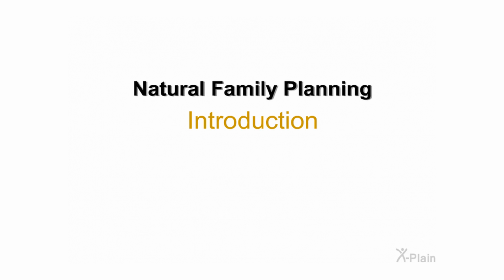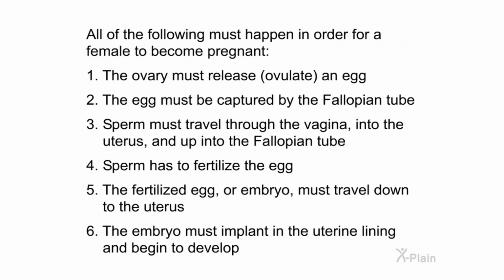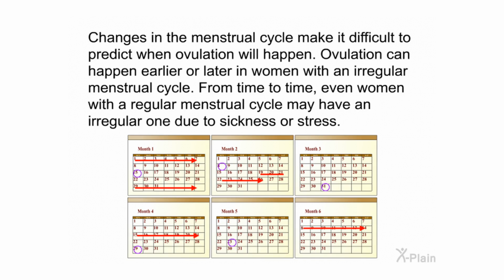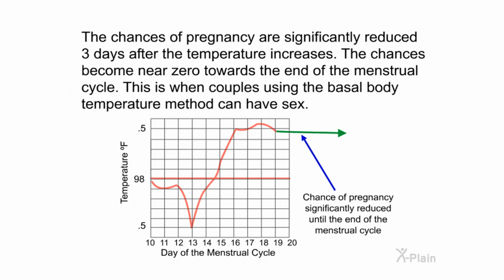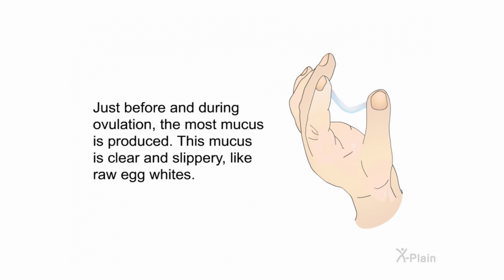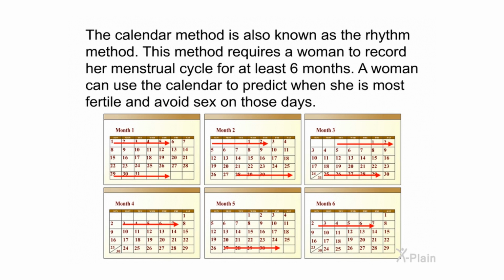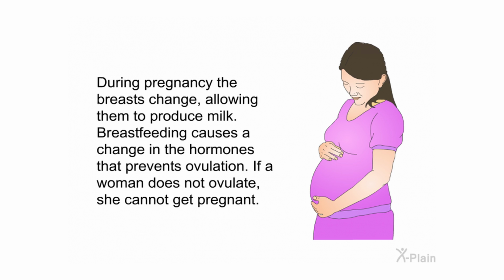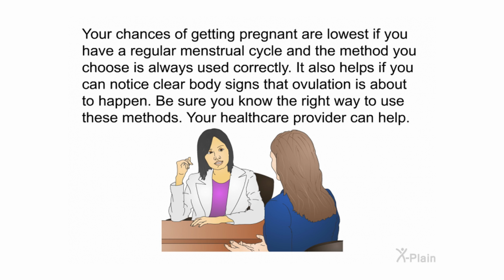Natural Family Planning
This program focuses on natural family planning. It explains the different methods of natural family planning and how you can use these methods to avoid pregnancy.

Sections:
00:00 - Start
00:29 - Introduction
01:18 - Pregnancy
03:16 - NFP
05:46 - Basal Body
08:31 - Cervical Mucus
10:27 - Symptothermal
11:32 - Calendar
13:27 - Lactational
15:13 - Summary
16:20 - End

og140101 Natural Family Planning